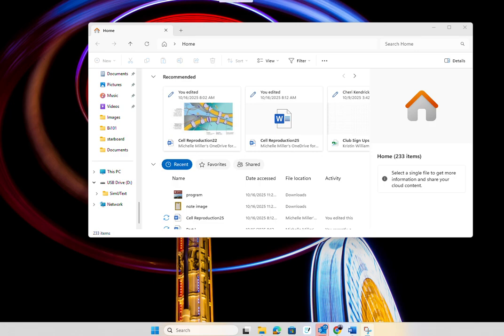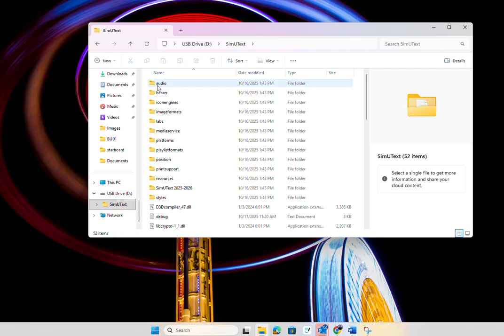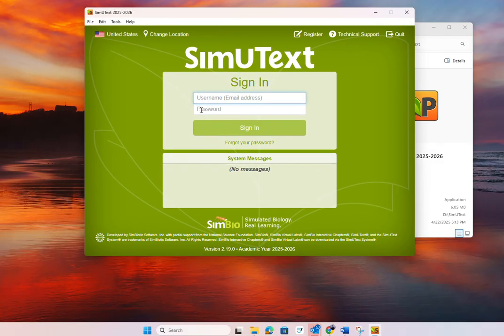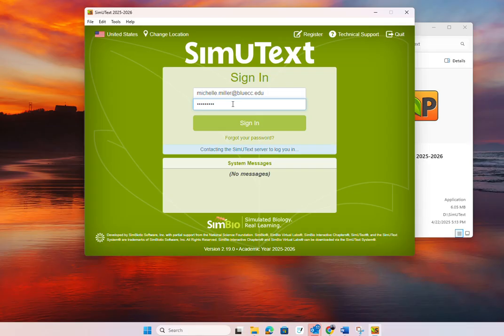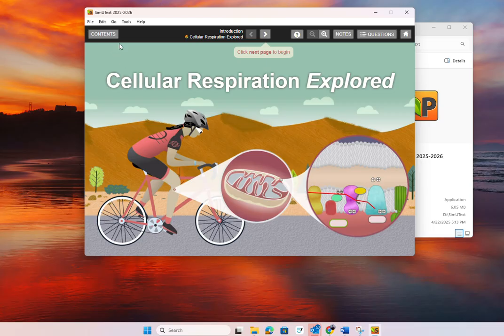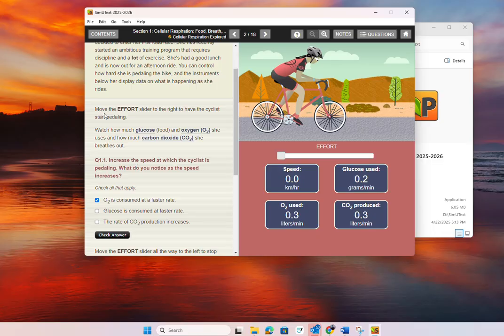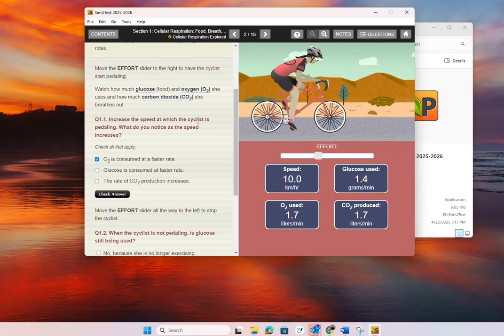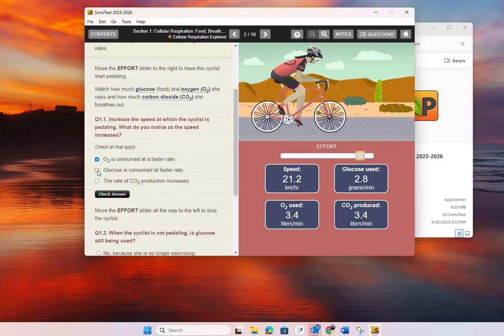How to Use SimUText from a USB Drive